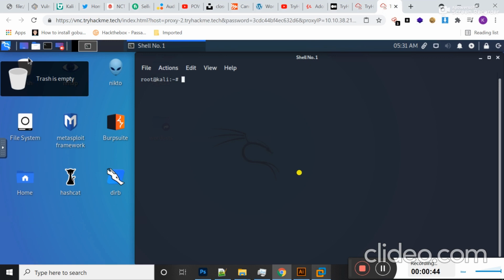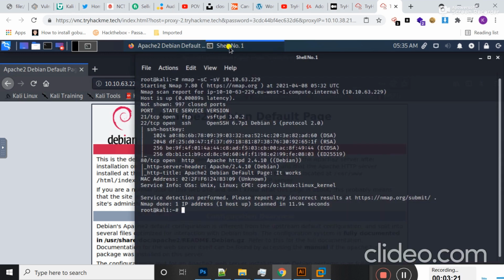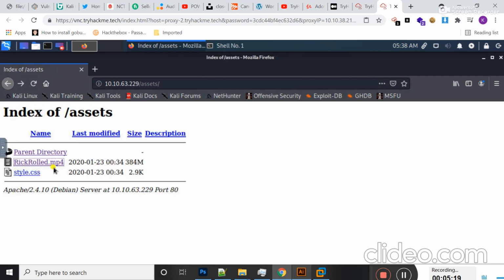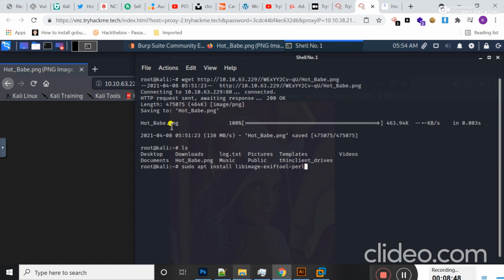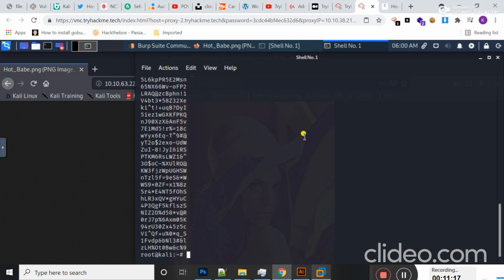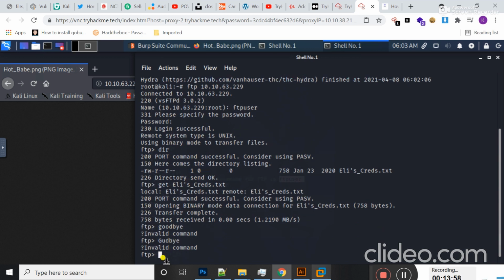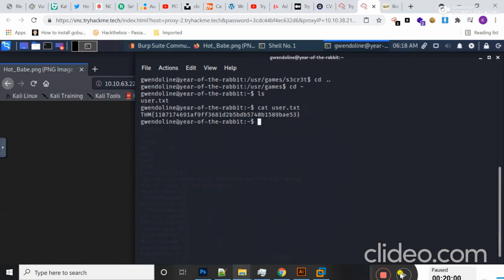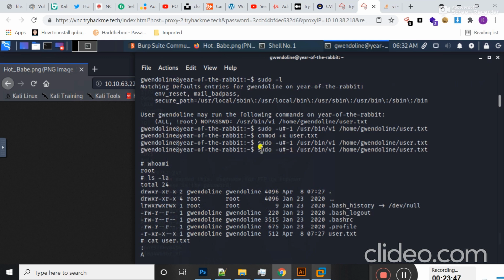TryHackme Walkthrough Year of The Rabbit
Hello all, today we are going to get through a easy room named “Year of the Rabbit